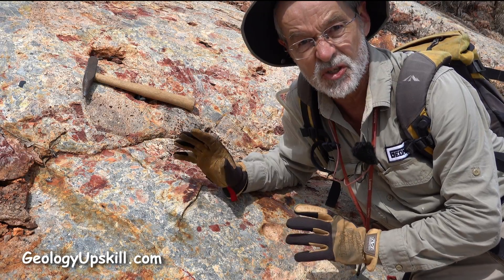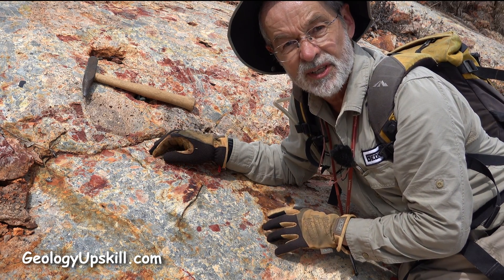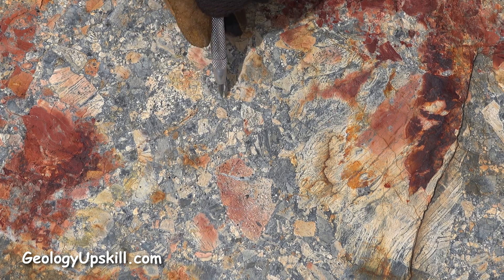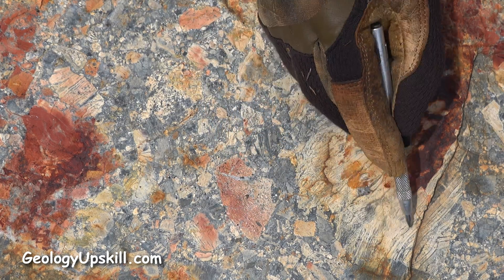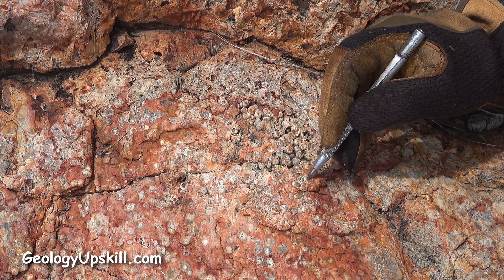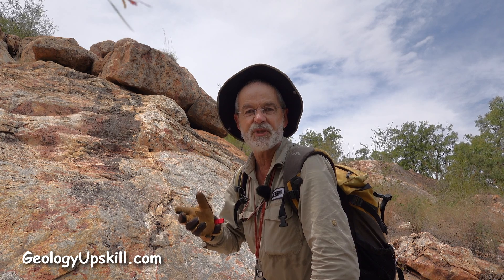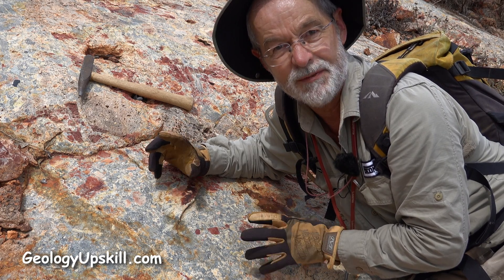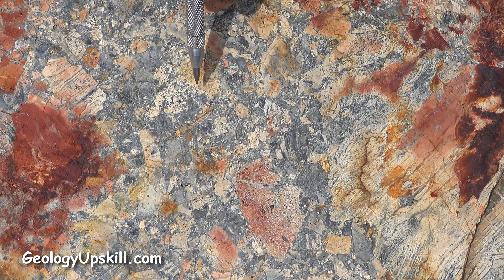Talus Breccia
Talus breccias can look very much like hydrothermal breccias but they form by a simple mechanical process.